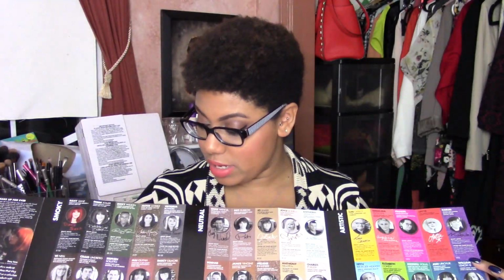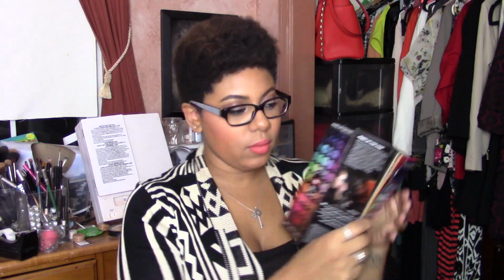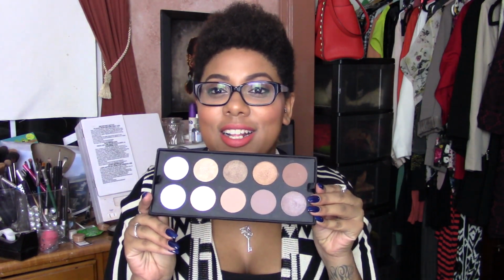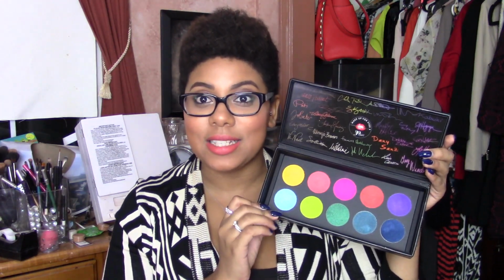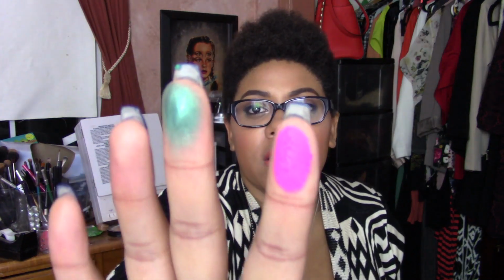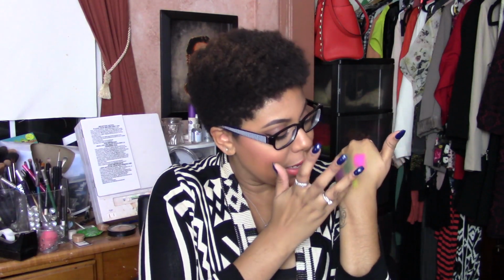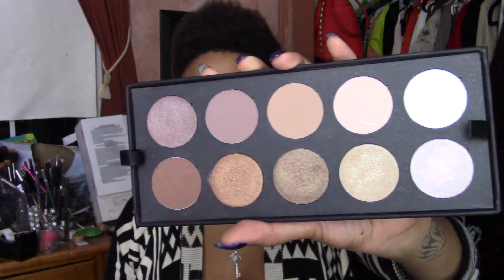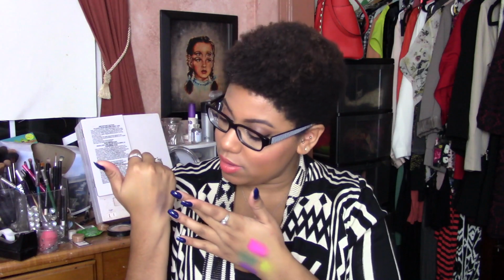Makeup Forever 30/30 Artist Shadow Palette First Look & Review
Makeup Forever Artist Shadow Review, History & Swatches of the Limited Edition 30/30 Artist Palette, Enjoy!